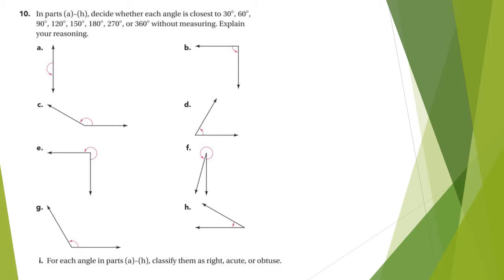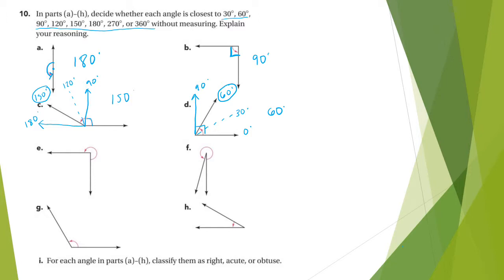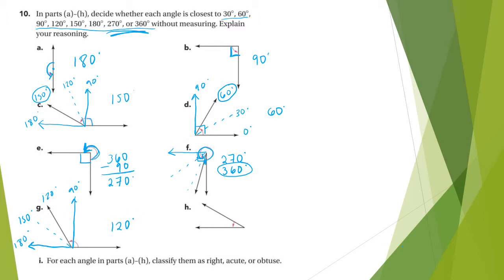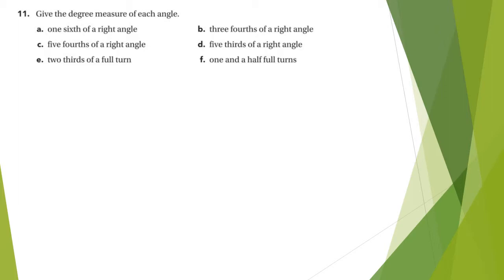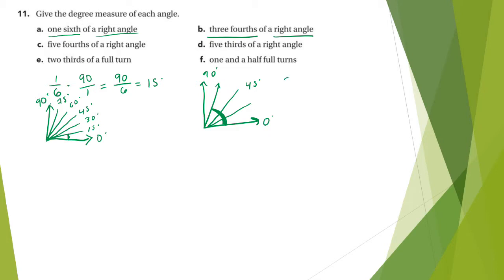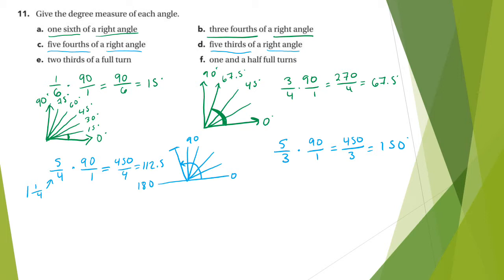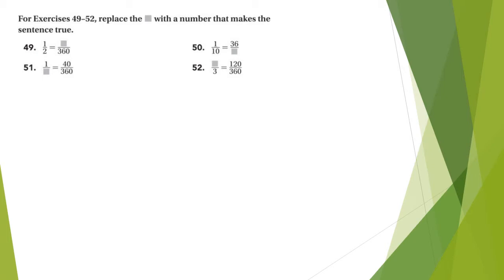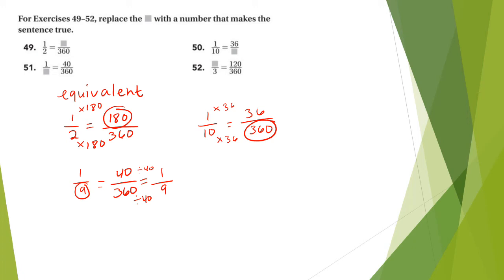SD 1.2 and 1.3 HW Support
CC 7 Shapes and Designs Homework Support